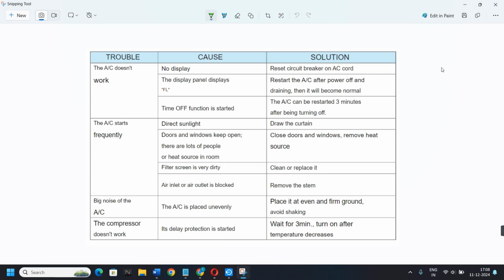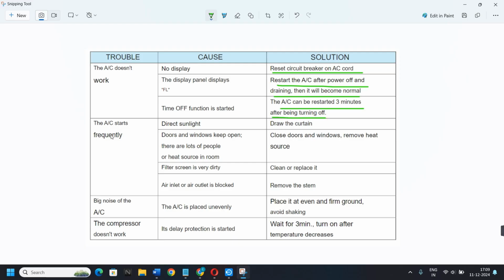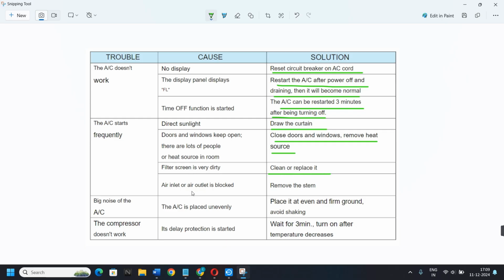Serenelife Portable Air Conditioner not cooling - How To Fix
In This Video I am Going to Show You Serenelife Portable Air Conditioner not cooling - How To Fix